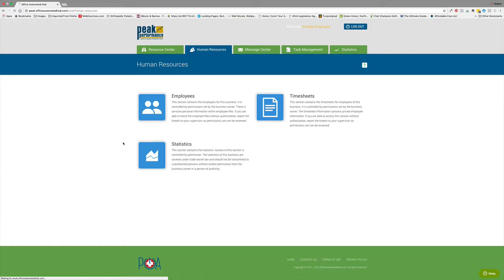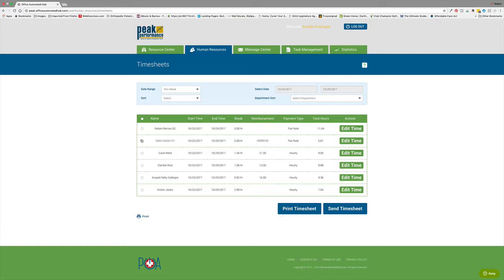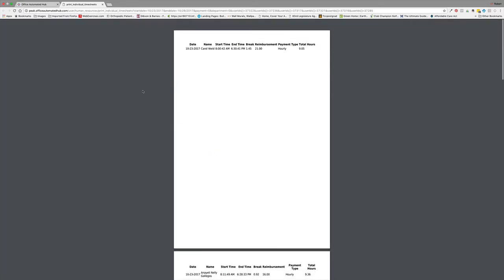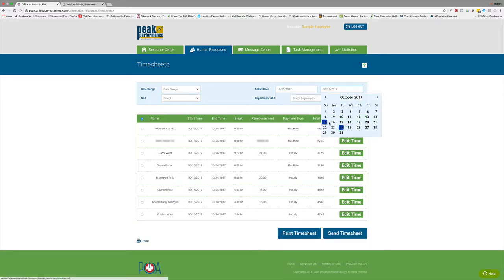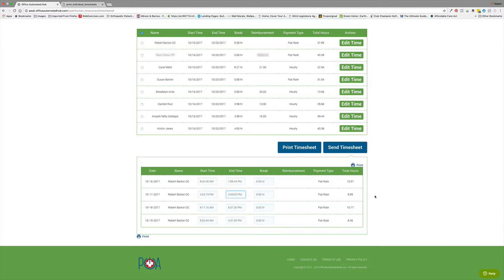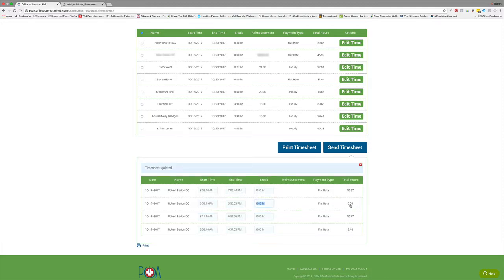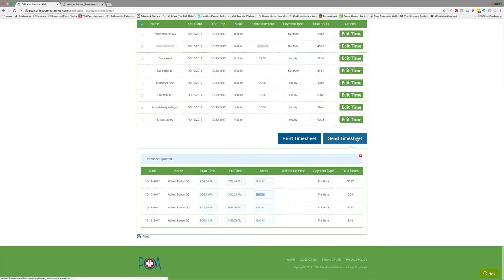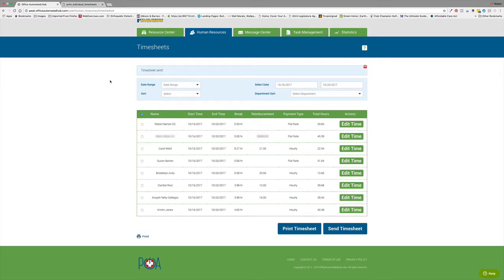Timesheets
Timesheets allows for time clock activity to be viewed, edited and sent for multiple employees.

Timesheets allows you to query, print and send timesheets for multiple employees at once. This area can also be used to edit employee time clock activity without leaving the query.

The default screen is this week's clock-ins. Check this when necessary to make sure your employees are not about to start clocking overtime.